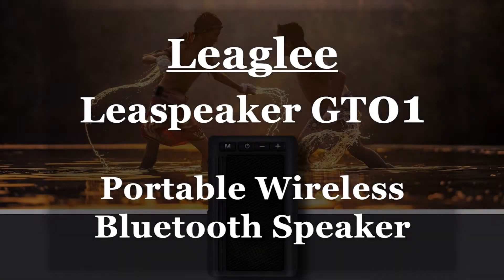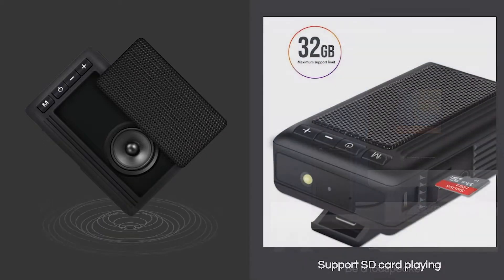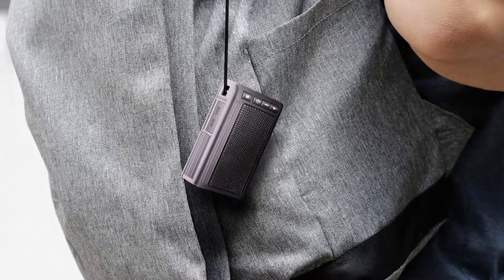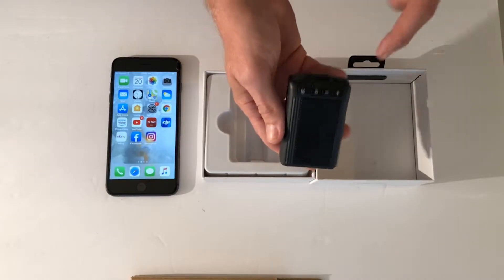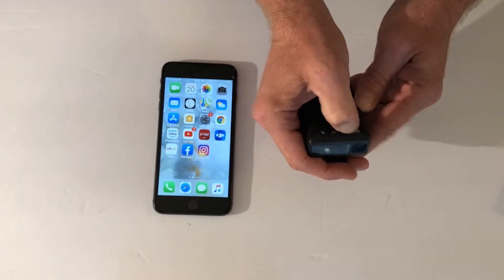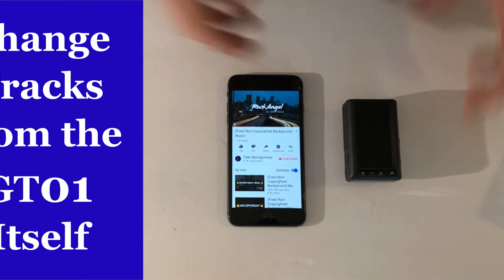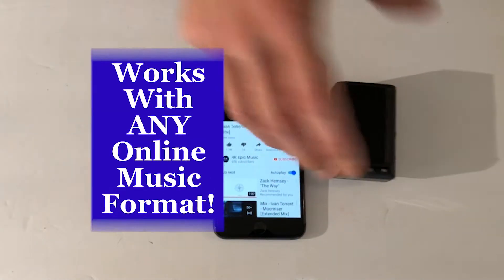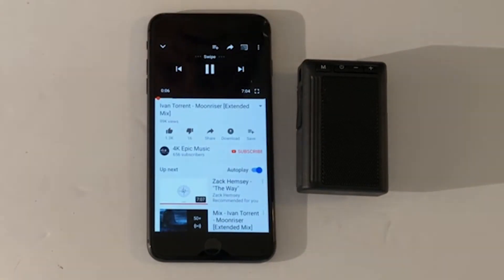Leaspeaker GT01 from Leaglee Portable Bluetooth Wireless Speaker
This is a look at a new Portable Bluetooth Loudspeaker. It is called the Leaspeaker GT01, and it is created and developed by Leaglee.
This speaker produces high quality sound at a much smaller size than most and incredibly lower price. To find this product check it out here: